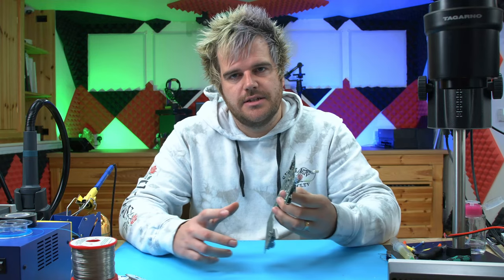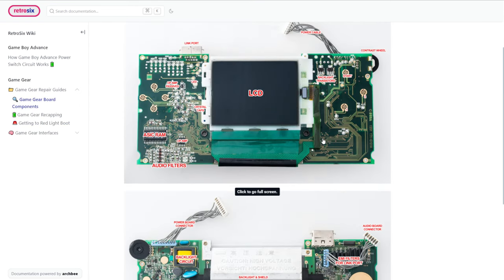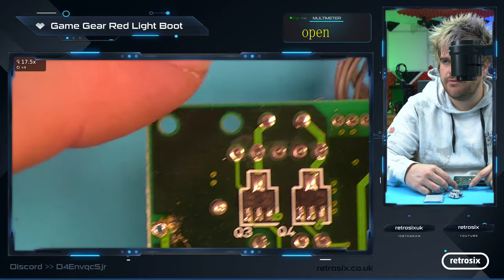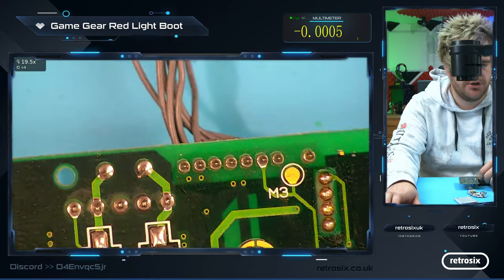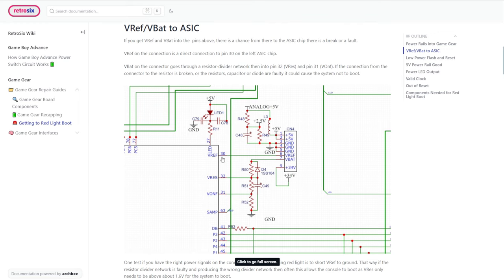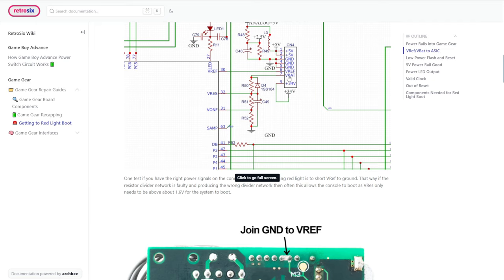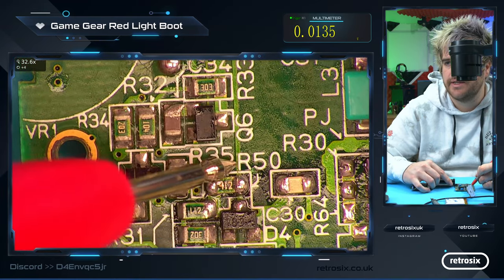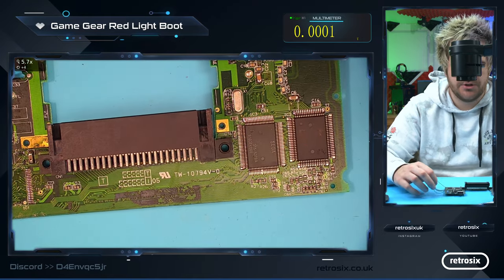Get To Red Light Boot on Game Gear - RetroSix Repairs